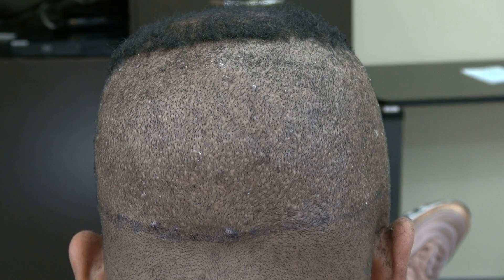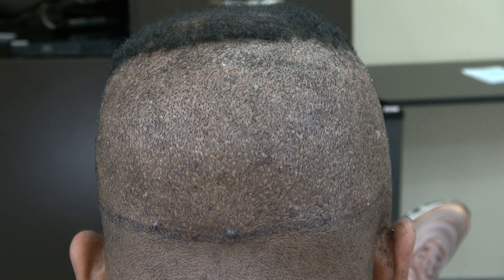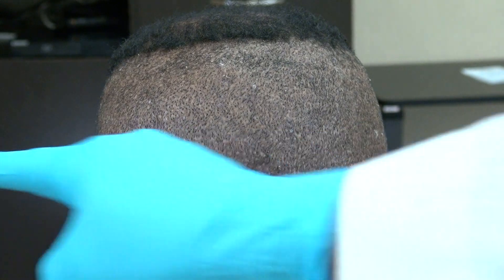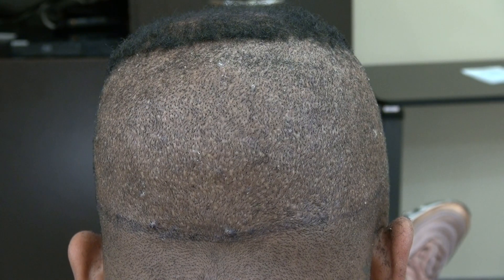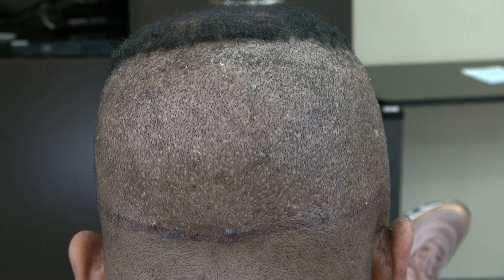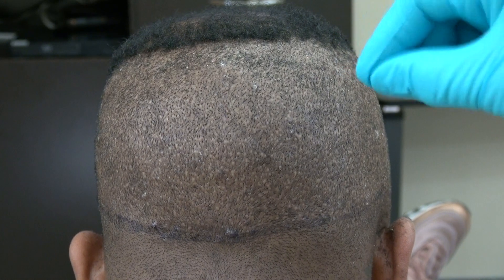FUE Scar Follicular Unit Extraction Hair Transplant Surgery Scar Dr. Diep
This patient had over 2,500 grafts done last year. When he walks down the street no one knows he had any surgeries done because of the tiny dots of scar by the FUE is so small and scattered that it's so hard to see. There is no surgeries without any scarring and Dr. Diep tries his best to show both the FUE and the FUT (strip) scar as much as he can. The (FUE) Follicular Unit of Extraction hair transplant means extracting one graft at a time from the donor site. The PRO for FUE are: LESS VISIBLE SCAR even when the head is shaved completely, LESS INVASIVE, less bleeding, less chance of numbness and less painful during recovery. Actually, there are many small punctated scars from the FUE method which scattered throughout the head and cannot easily be seen. The CON for FUE are: more expensive than the strip harvesting because it is more time consuming and more demanding on the skill and time of the surgeon. The other CON of FUE are; the maximum amount of graft that can be harvested in one sitting is limited to 2,500 grafts per day, the percent harvest and growth is around 5%-15% less than the strip method as there is more chance of injuring grafts and rare cyst formation which normally resolve by itself.